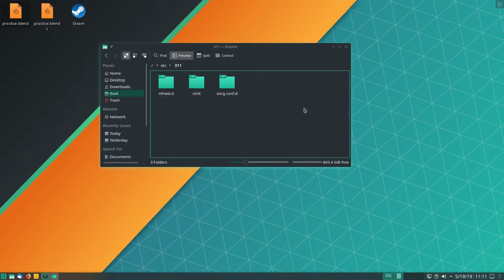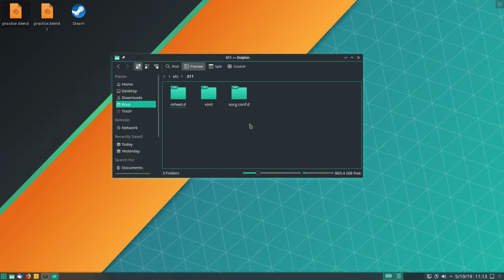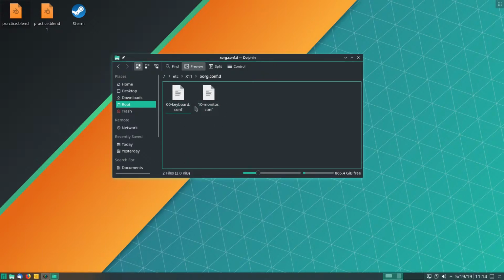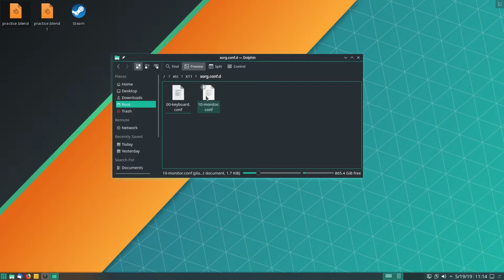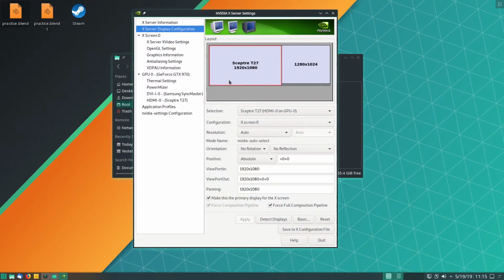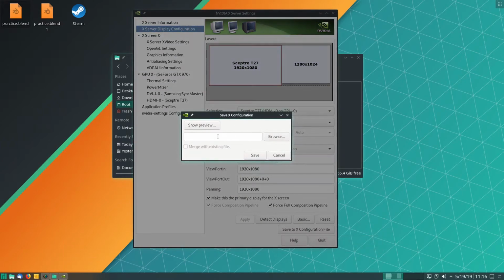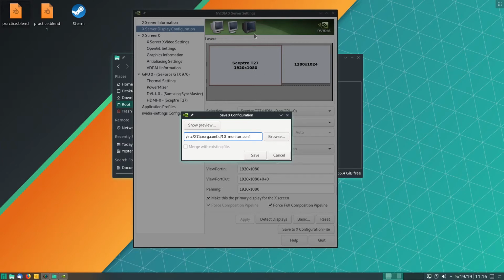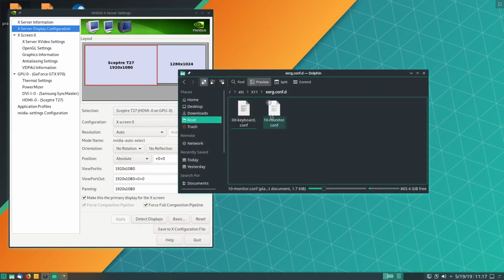Keep Things Where You Put Them in Plasma; Manjaro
Keeping the primary monitor in KDE Plasma, with nVidia GPU. Example in Manjaro Linux KDE.